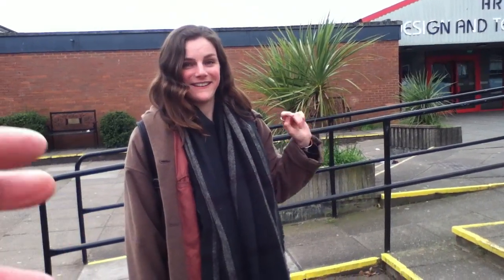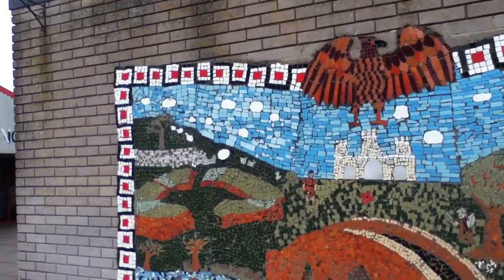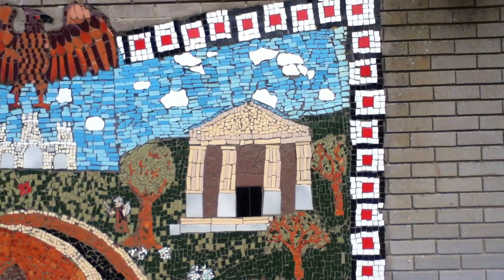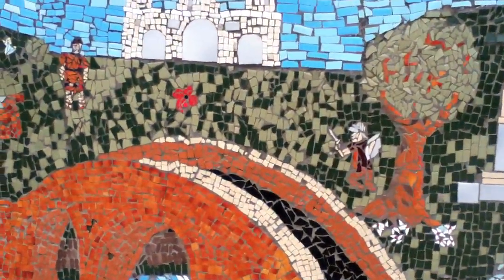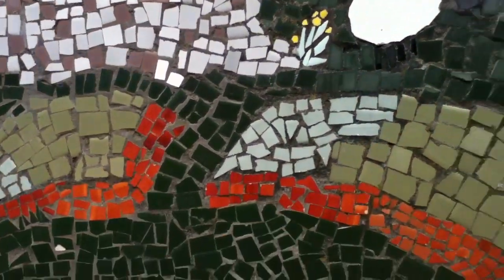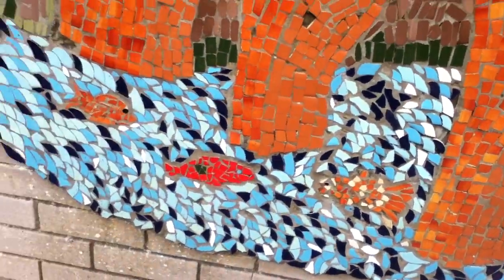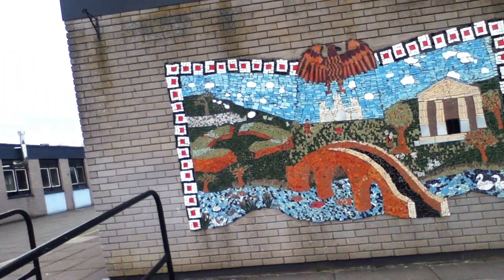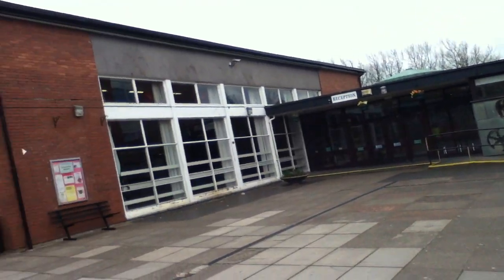Caerleon Comprehensive School teacher Anna tells visiting artist-educator A K Segan about mosaic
In 2017 American artist A K Segan guest taught an audience of about 200 school pupils (and several teachers who attended) at Caerleon Comprehensive School, Wales, not far from Cardiff.
(Type Caerleon A K Segan in the Youtube search box; several videos are posted of some of the teaching Segan led at the school)
After the teaching, while proceeding to the local train station, school teacher Anna told Segan a bit about  mosaic art seen on a school wall, as seen in this video.
Ta / thanks to teacher Anna. Cheers, and tally ho!